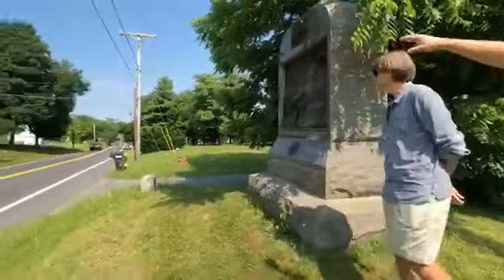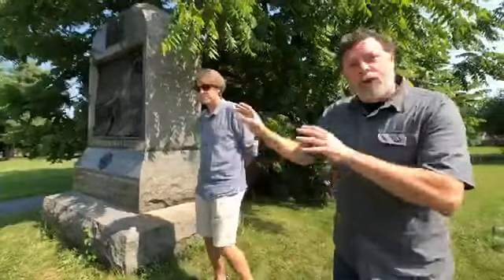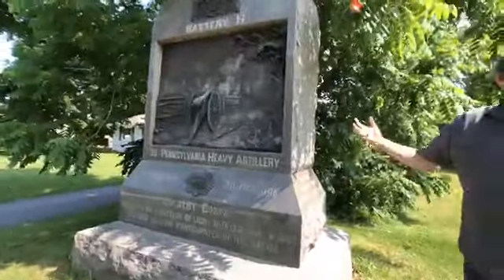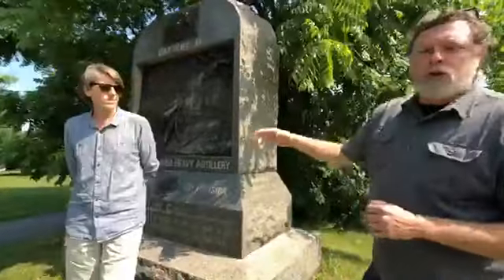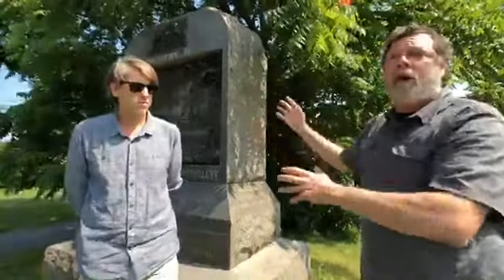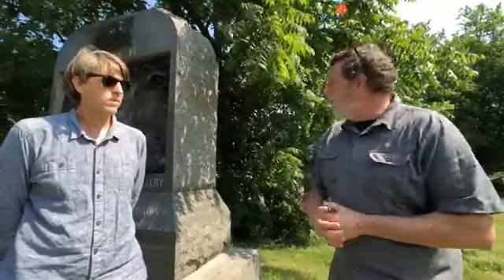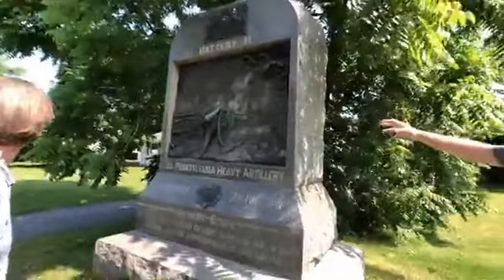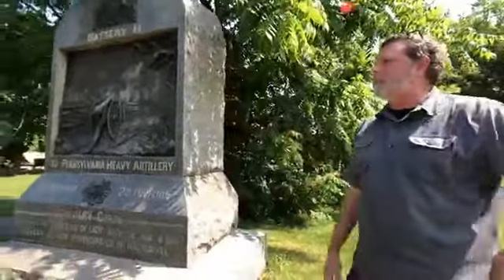Gettysburg Live pt3 - 3rd PA Heavy Artillery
Dr. Broomall and Dana Shoaf explore seldom-visited areas of the 2nd day's battle at Gettysburg.